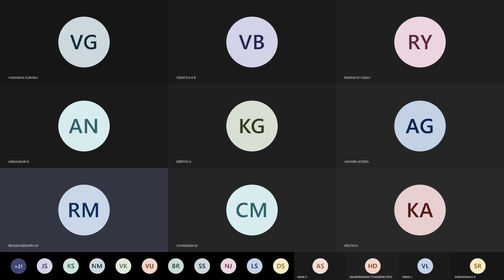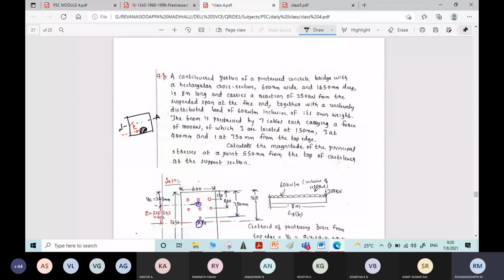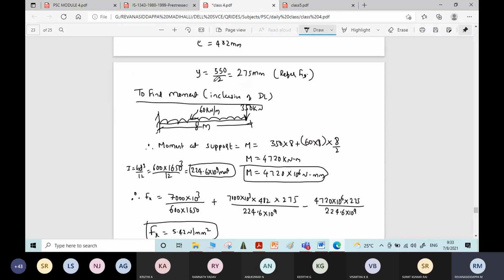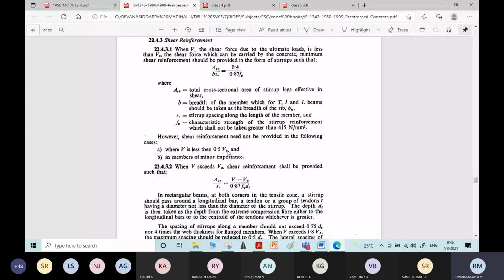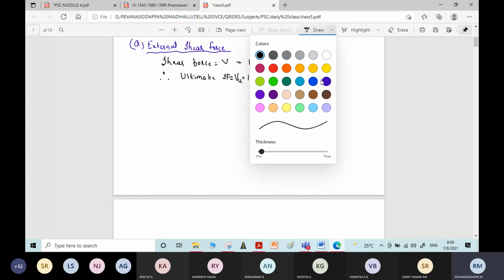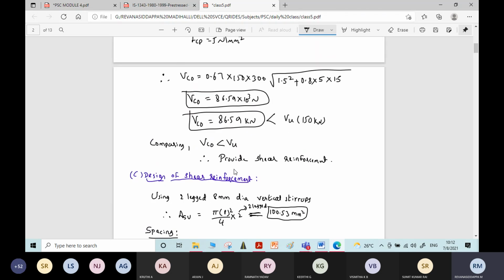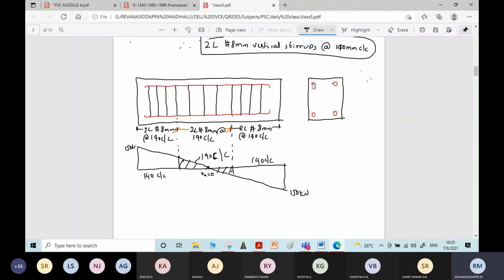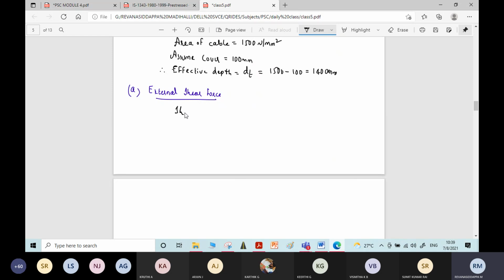PSC SESSION 13 & 14